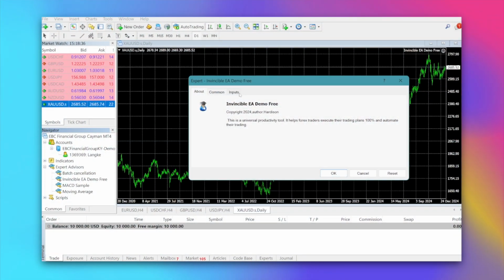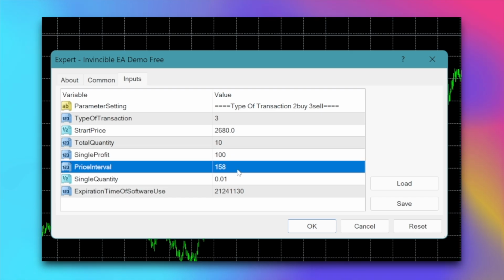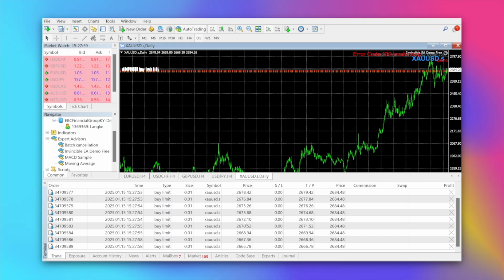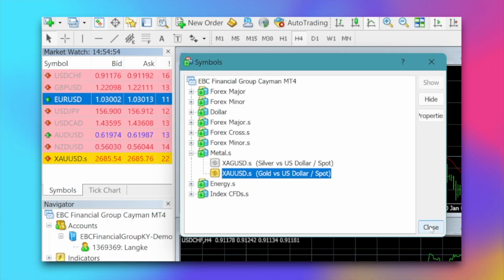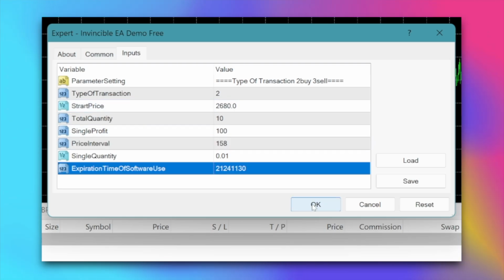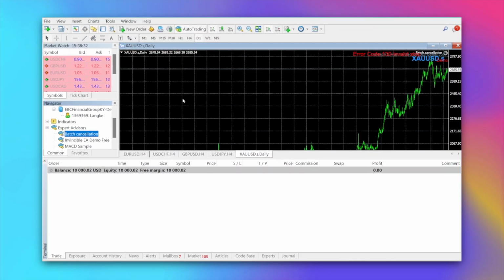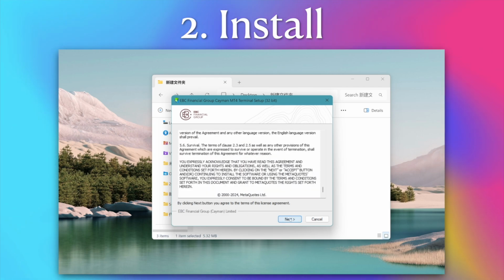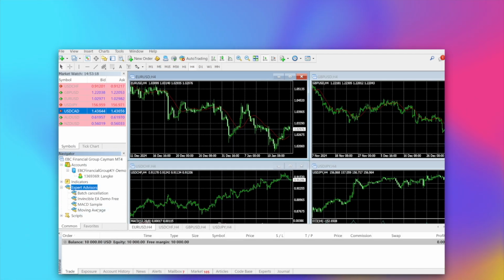Forex Trading for Beginners: Easy Automated Profits!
Want to trade forex but don’t have time to monitor the market 24/7? This video introduces an automated trading program that helps you trade smarter, not harder! Even if you're a beginner, you can start trading with ease.

🔥 What You’ll Learn:
✅ How automated trading works
✅ Step-by-step setup for Invincible EA
✅ How to test your strategy with a free demo account
✅ Tips for maximizing your profits

🎓 Try it risk-free with a demo account!